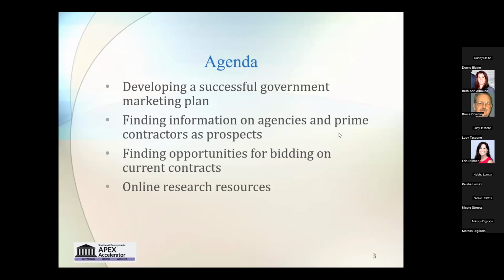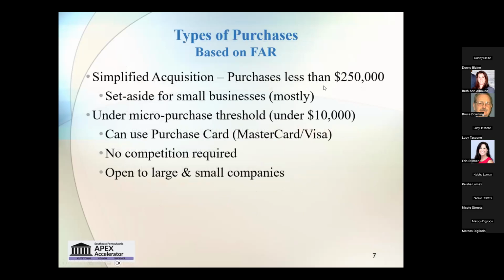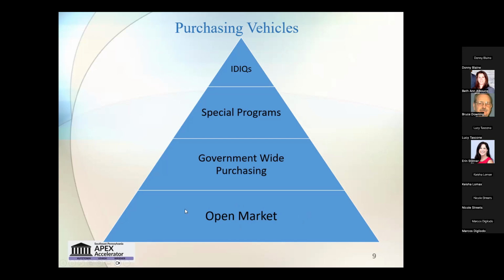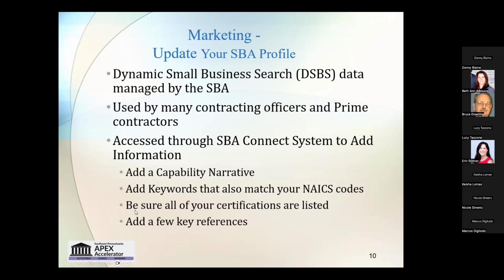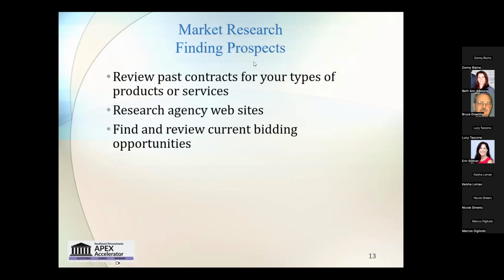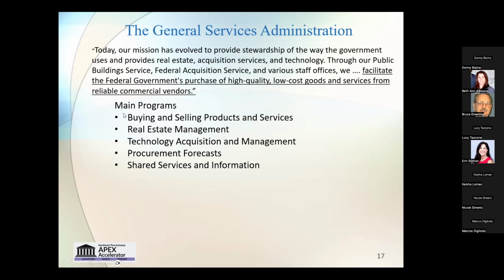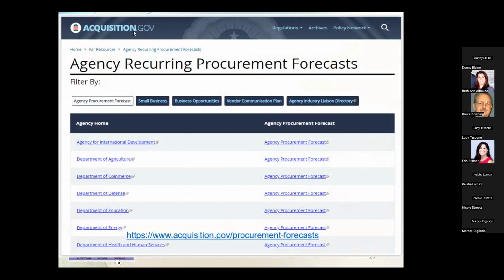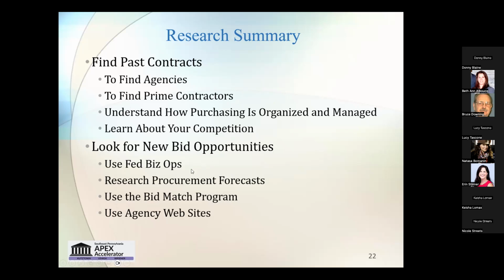Beginners Guide to Marketing to the Government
In this webinar we will discuss developing a successful government marketing plan, finding information on agencies and prime contractors as prospects, finding opportunities for bidding on current contracts, and online research resources.